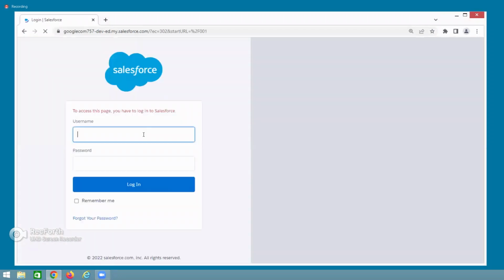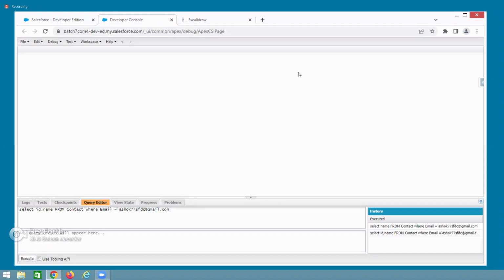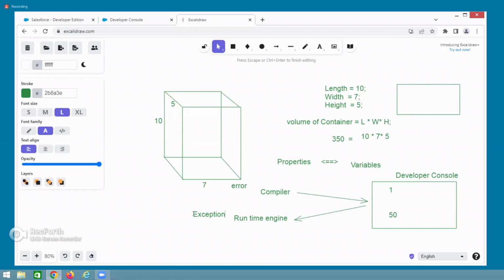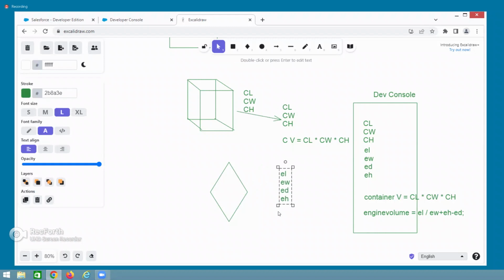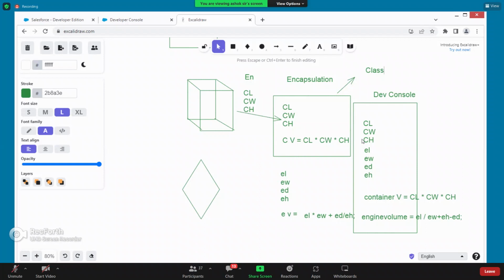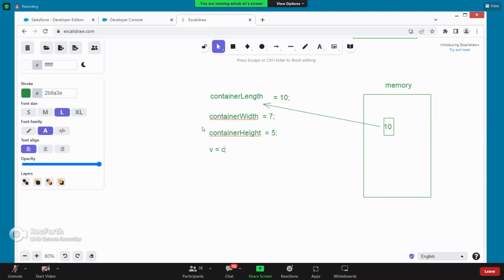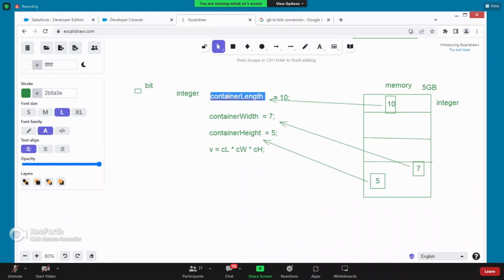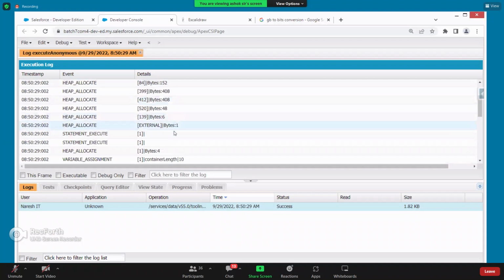Lecture-28 class, data types